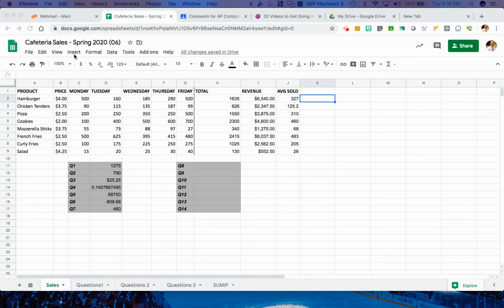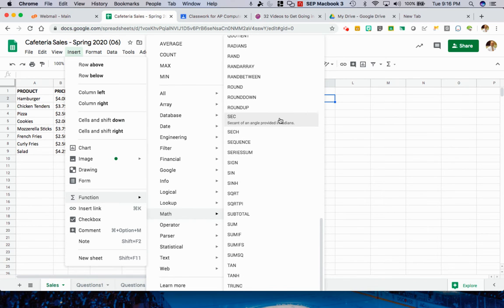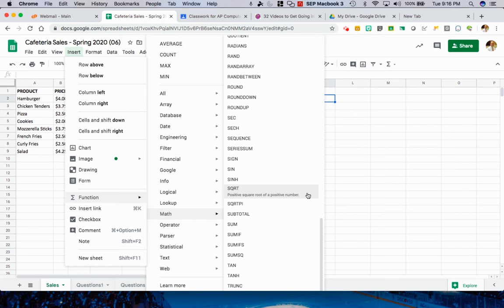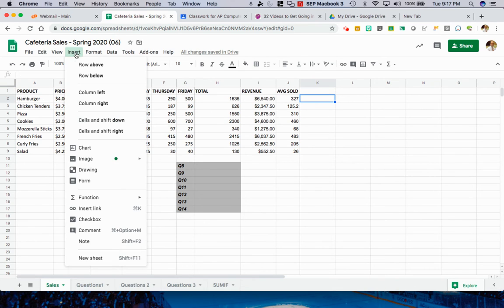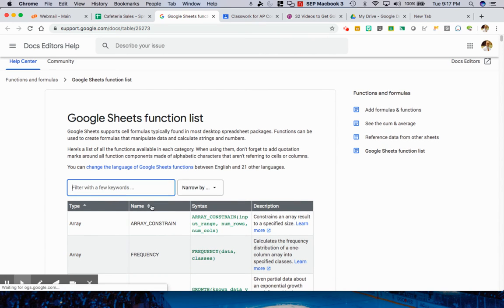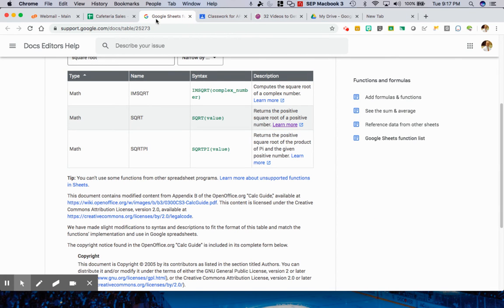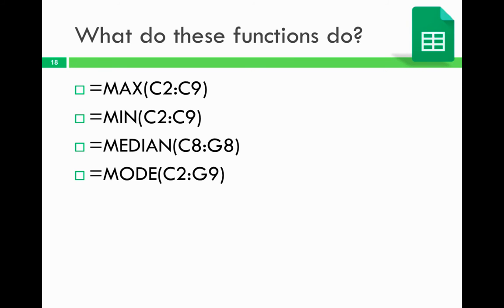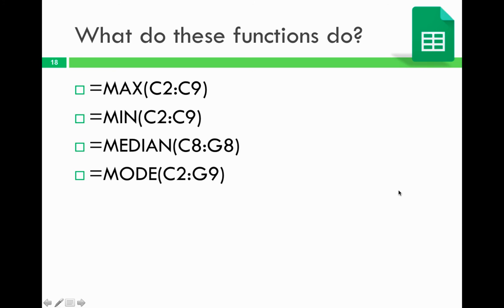Computer Technology: Sheets - Functions Part 3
How to find information about new functions.
The MAX, MIN, MEDIAN, and MODE Functions